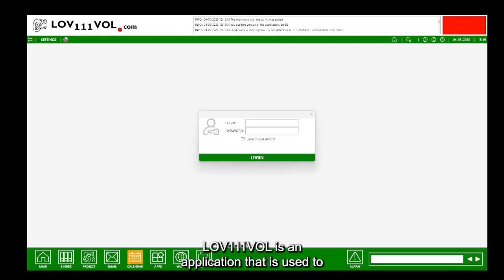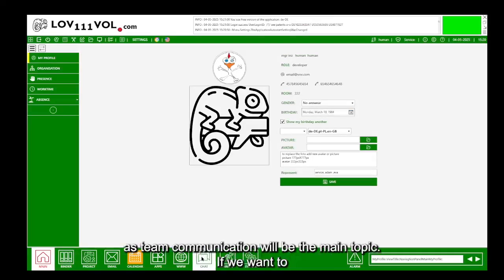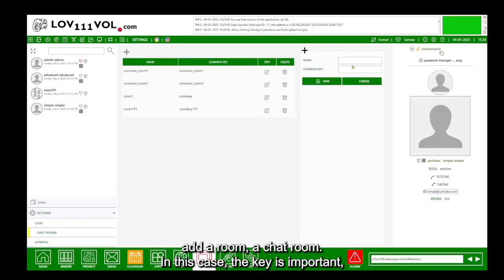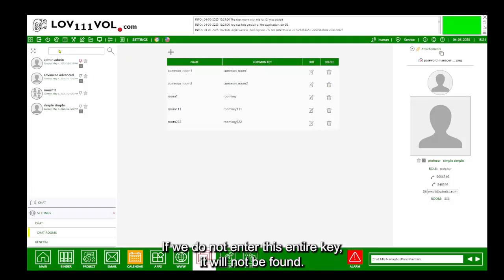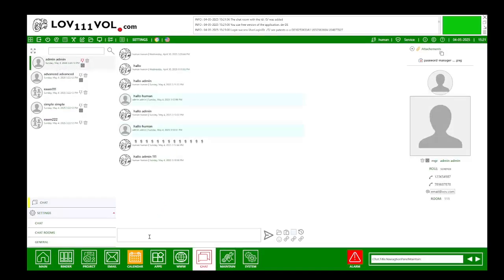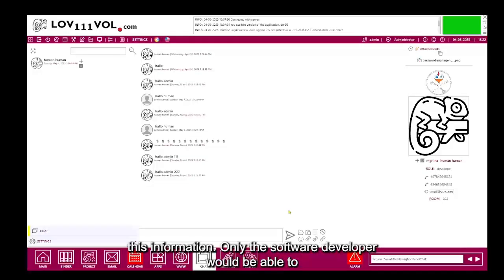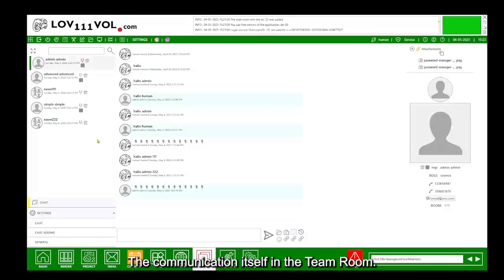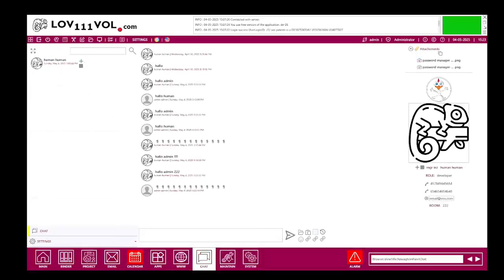Chat in Team – LOV111VOL: Secure Internal Messaging Without the Internet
Welcome to this LOV111VOL tutorial on the Chat in Team feature – a built-in, secure messenger for teams and organizations.

In this video, you’ll learn how to:
💬 Use the team chat function for quick communication
🔒 Communicate securely – even offline (no internet required)
📂 Link messages to projects, tasks, and teams
👥 Collaborate in real-time inside the app
🛡️ Ensure privacy with LAN-only chat functionality

Perfect for startups, offices, and self-employed professionals.